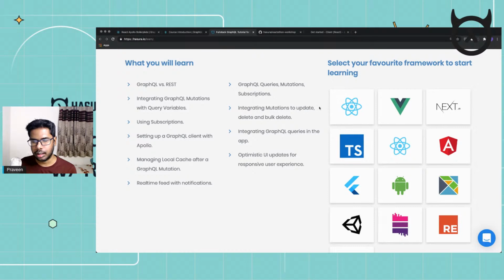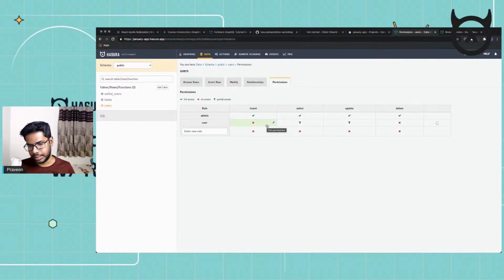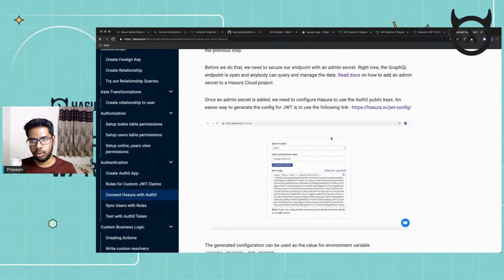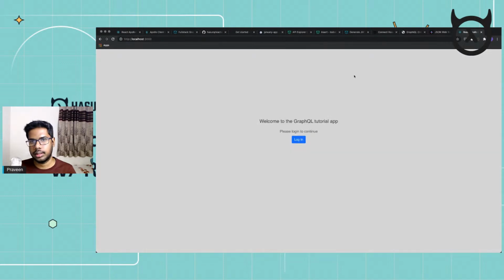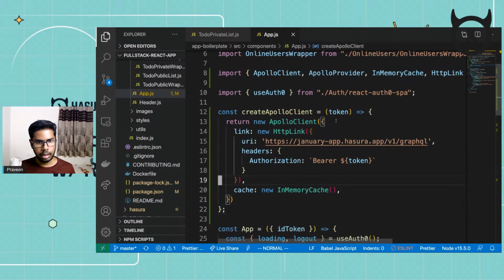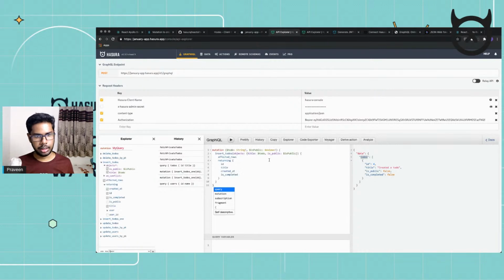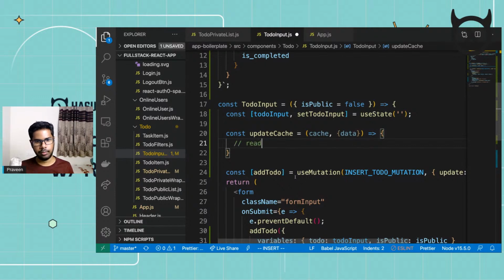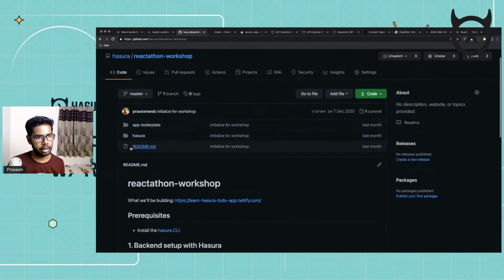Build Fullstack Realtime Apps with React and Hasura GraphQL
In this stream, we will go over building a react app integrating GraphQL APIs using Hasura backend and Apollo Client. We cover:

✅Setting up a GraphQL backed
✅Adding Auth
✅Wiring up the backend & client